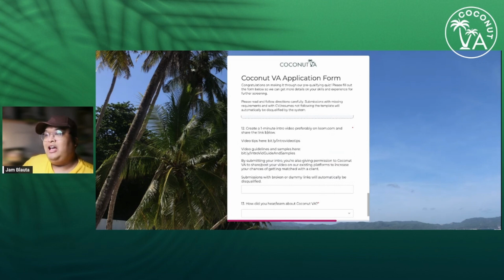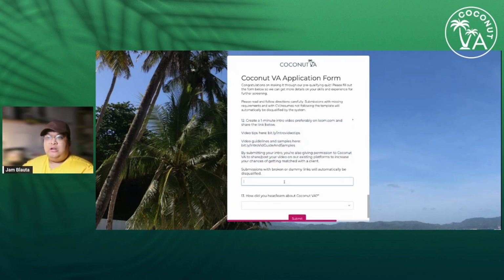Application Form Walkthrough | Coconut VA Application Walkthrough | Module 2